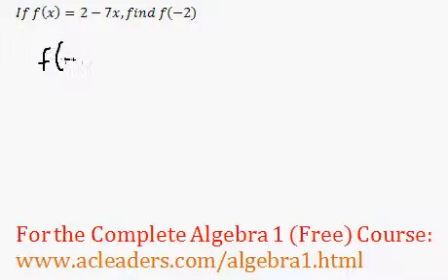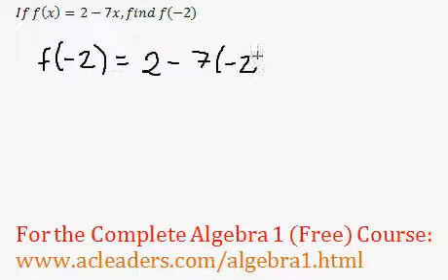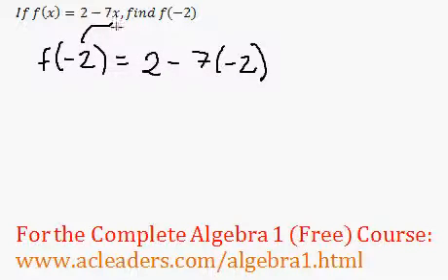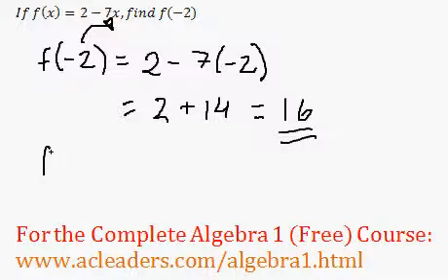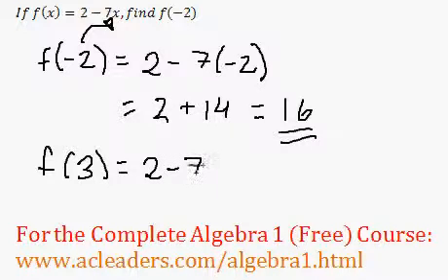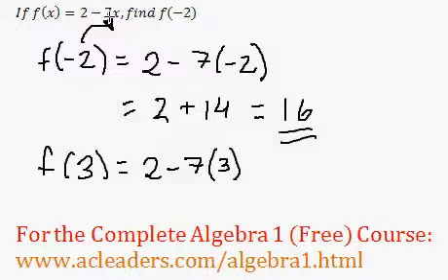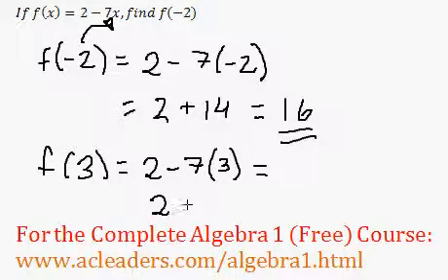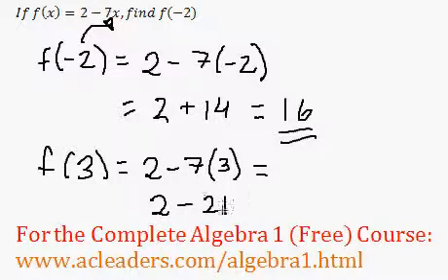(Algebra 1) Function Notation Question #2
Function notation question using f(x) and g(x)